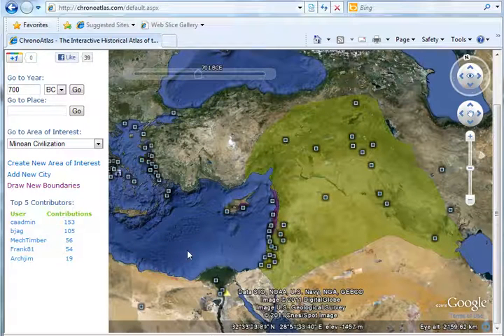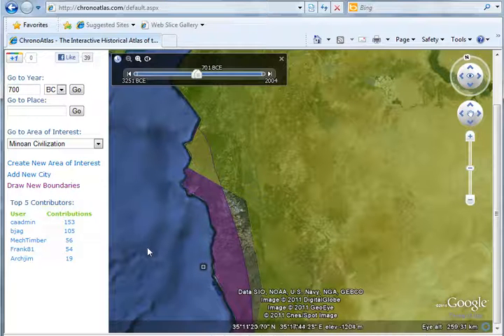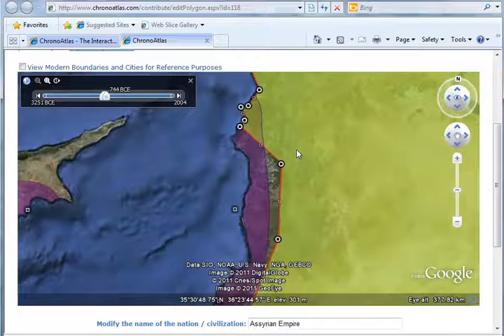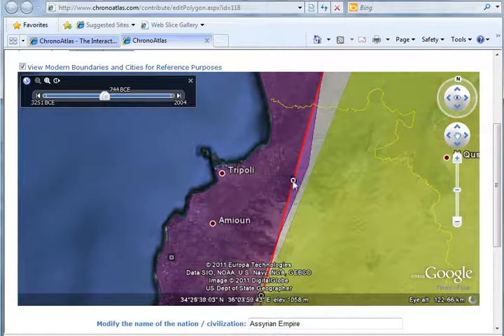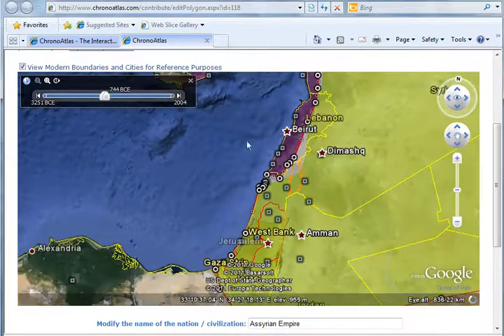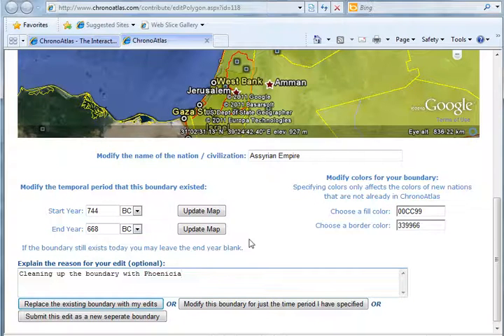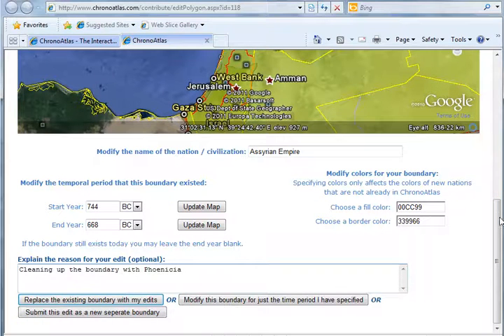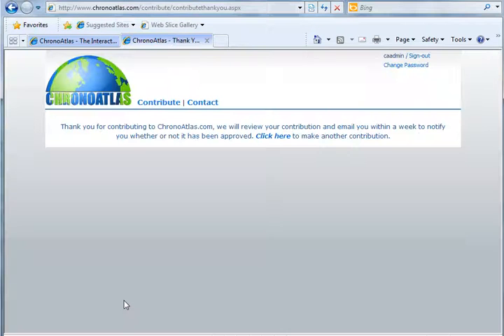ChronoAtlas.com Tutorial 4: More Editing Tips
In this video I demonstrate some additional tips and features of the edit existing boundaries interface.